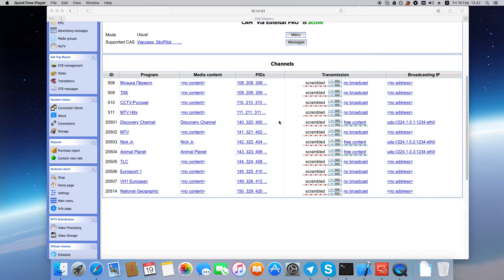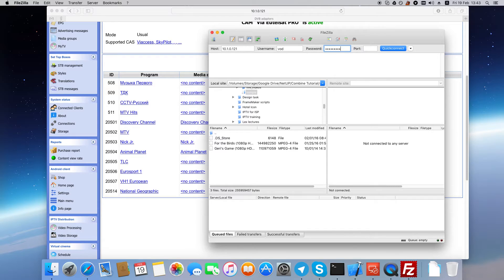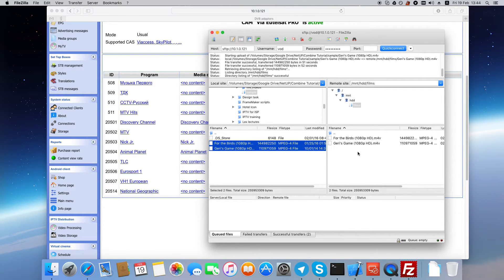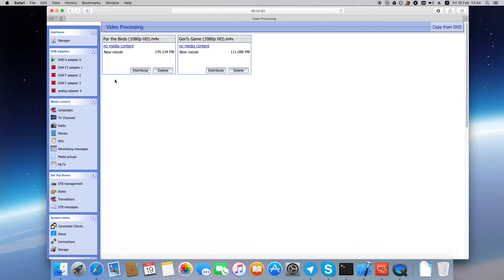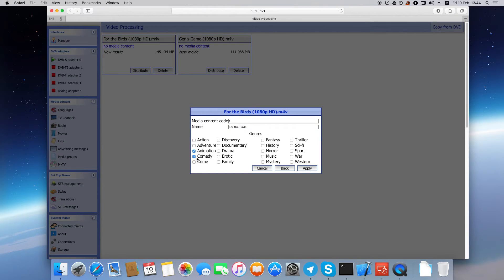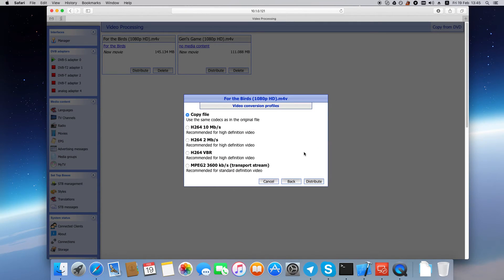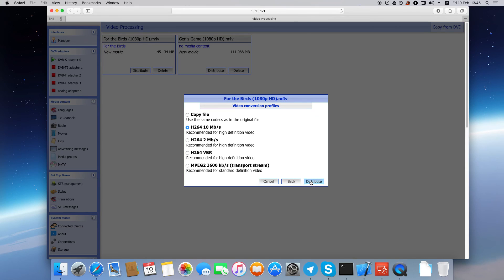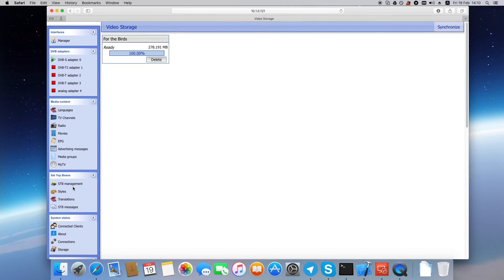NetUP.tv 1.12 Tutorials Part 2: Creating VoD content